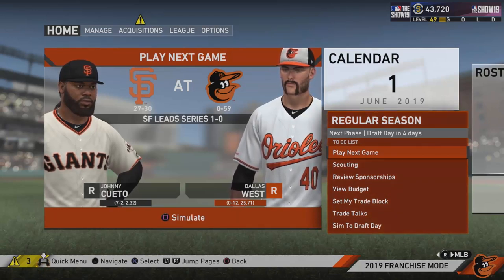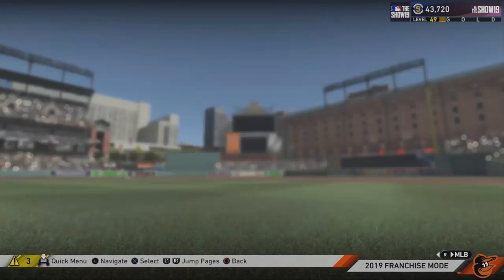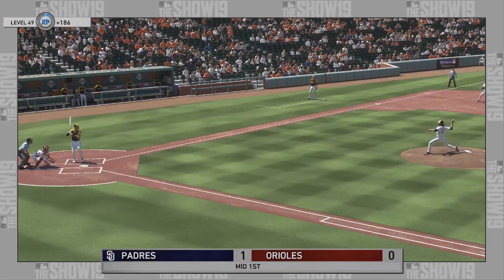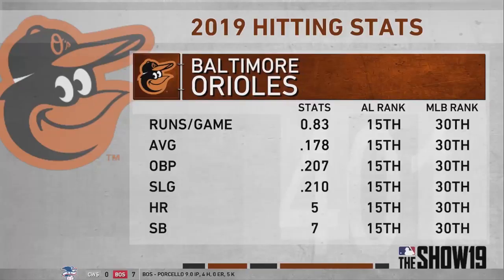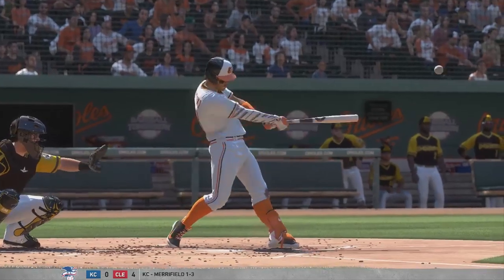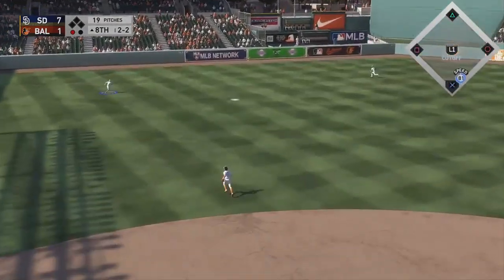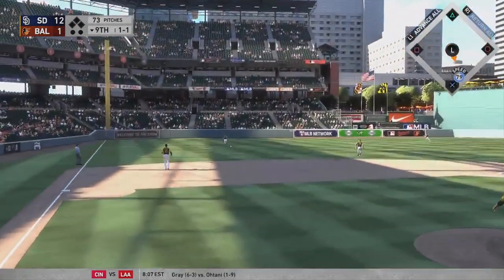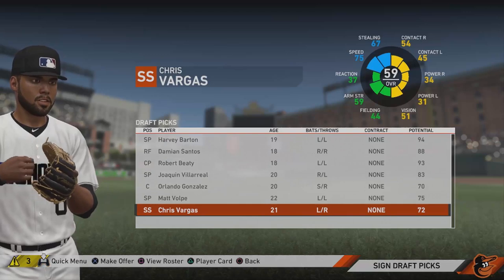Garfield goes YARD?! Also Draft Day!! | 0 Overall Franchise #4 | MLB the Show 19 Franchise Rebuild